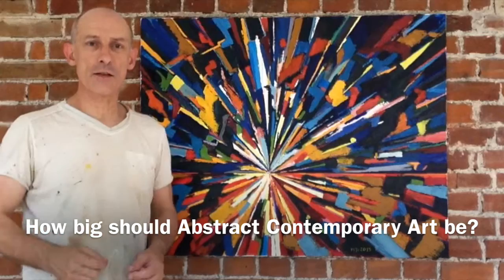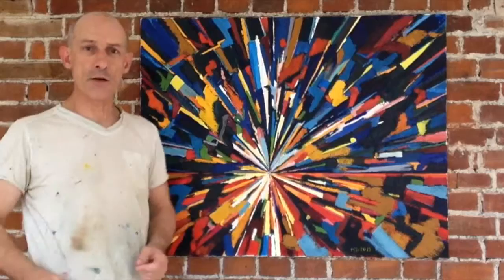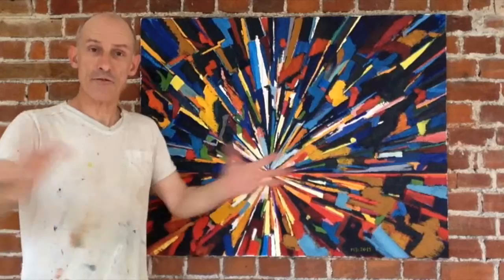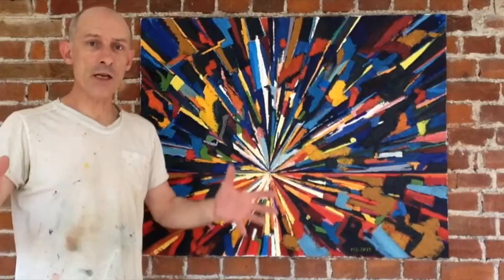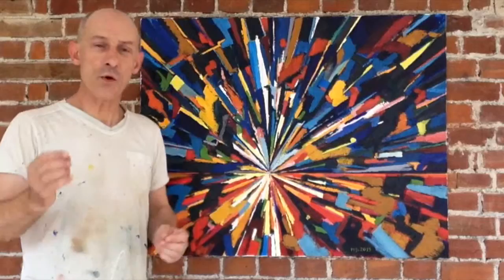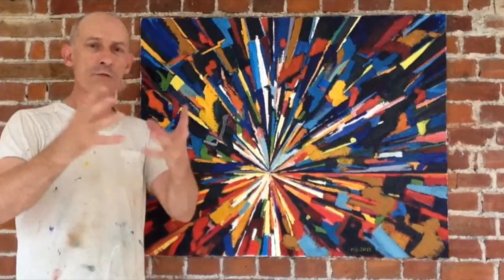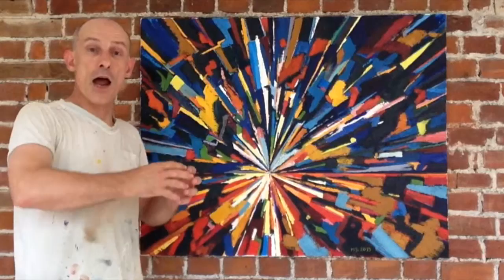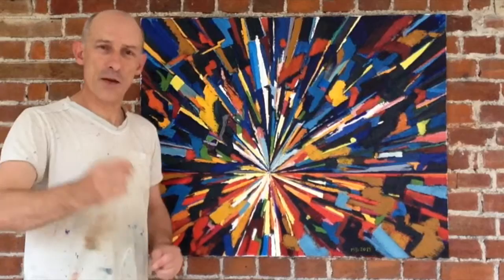How big should Abstract Contemporary Art be?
How big should Abstract Contemporary Art be? or how much space do you need to show abstract contemporary art in your home.

You don't need as much space as you think !

A lot of people think you got to have a big space to show modern abstract paintings, you got to have a big room, its got to be a big white wall.

As an abstract artist get asked all the time and the simple answer is you don't need as much as you might think.

I work with an 80 by 100 centimetre (30 x 40 inches) canvases, that for me is a great size, that fits into any home, on any wall and is still big enough to deliver real impact in your room.

If its any larger then you do have to think about will it overcrowd the wall it is hung on, however you actually need only a few inches of free space around a painting to stop this being a problem.

All good contemporary art creates a focal point adding energy and excitement into your space and will bring out all the colours in the whole room.

whatever you hang a painting in the corner or make it centre piece over the fireplace, original artwork will add something special to your home life.

Because a painting is not about how big it is, its not about how big your space is, its about how you want your space to feel. That is what abstract contemporary art brings into your world.

the artwork featured in this video
Colour in motion
thick impasto oil paint
80 x 100 cm on canvas